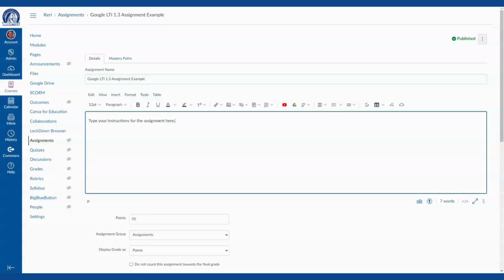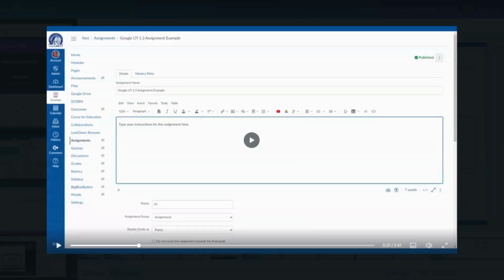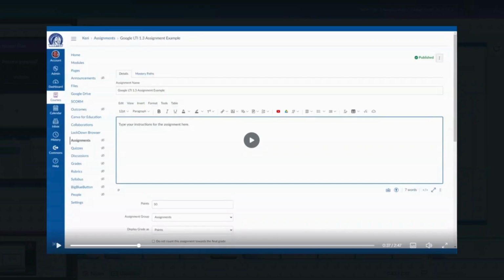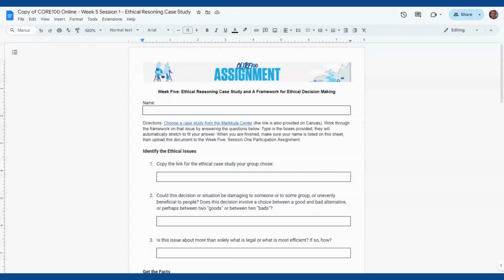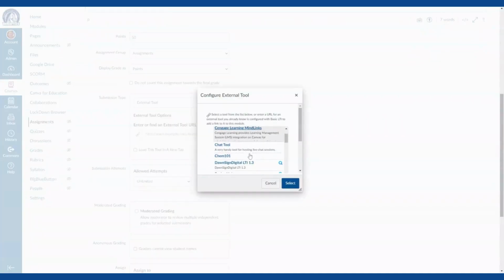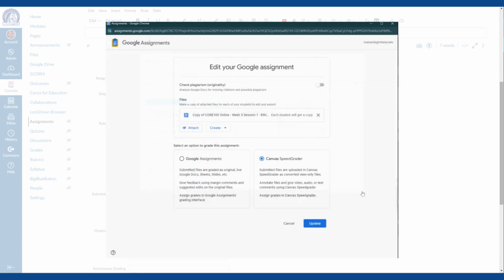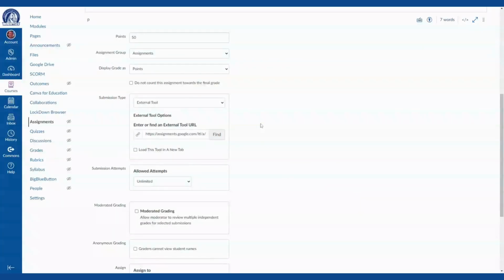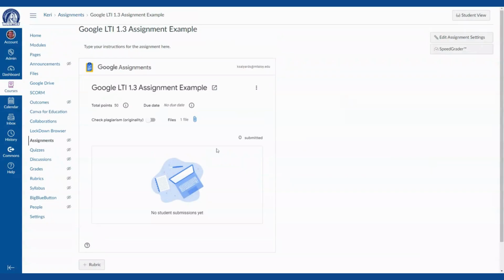Tech Tip: Using Google Assignments LTI 1.3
Learn how to use the new Google Assignments feature in Canvas.